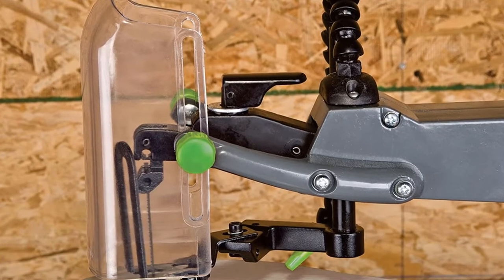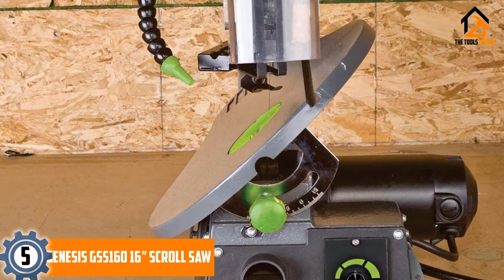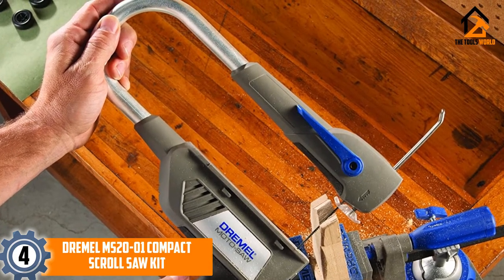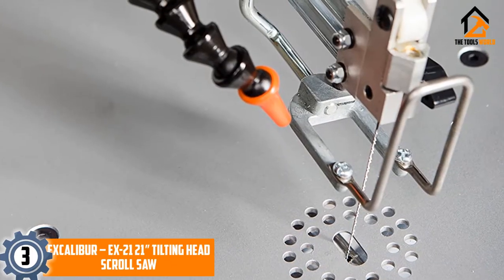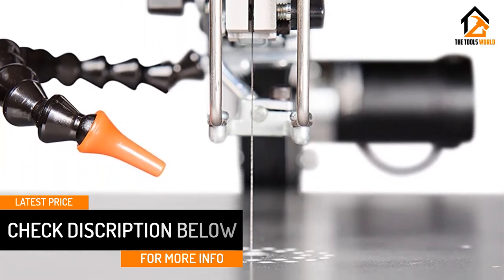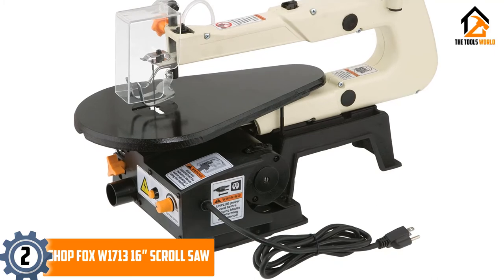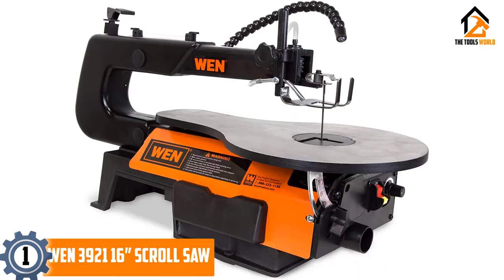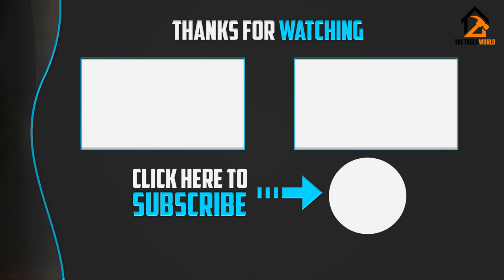Top 5 Best Scroll Saws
▶️ The Top 5 Best Scroll Saws in 2020  We recommended  In This Video

▶️ 5. Genesis GSS160 16″ Scroll Saw.

▶️ 4. Dremel MS20-01 Compact Scroll Saw Kit.

▶️ 3. Excalibur – EX-21 21″ Tilting Head Scroll Saw.

▶️ 2. Shop Fox W1713 16” Scroll Saw

▶️ 1. WEN 3921 16” Scroll Saw.